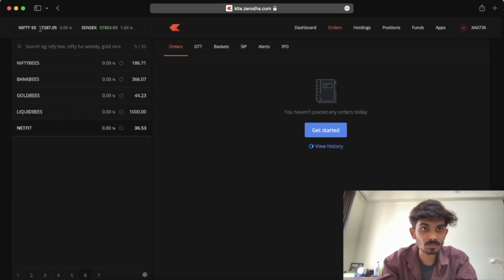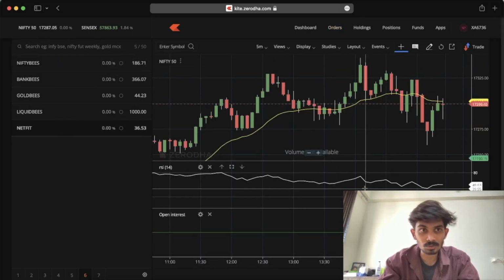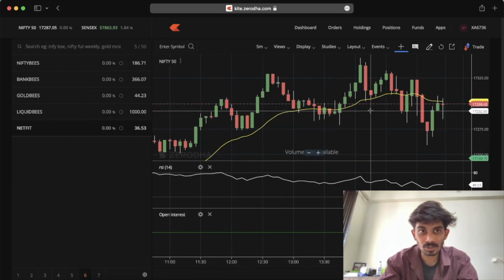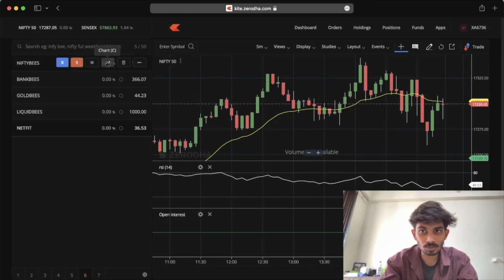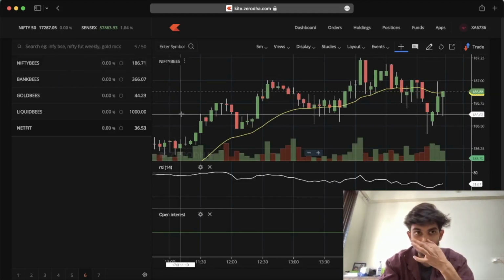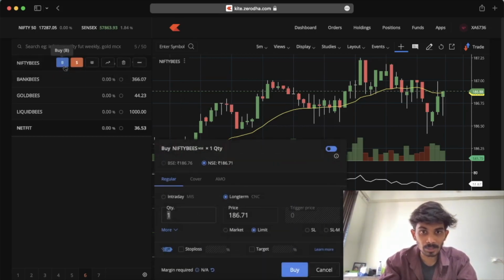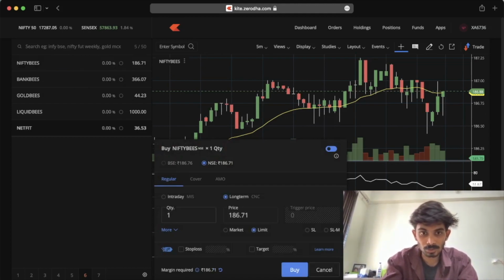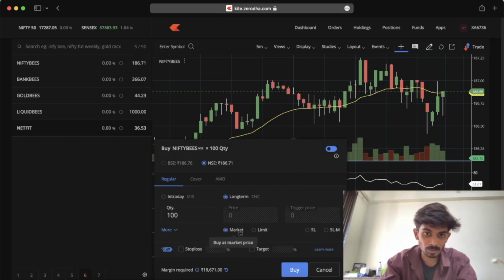Why you should invest in Exchange Traded Funds (ETFs) | BeEs | Mutual funds Vs ETFs | NIFTYBEES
When you are confused about in which stock to invest when there is dip in the markets. You can directly go for BeEs. As the Underlying movies BeEs move almost to the same extent.

Most people are aware about Mutual Funds but not Exchange Traded funds. Here, you'll learn how is this beneficial in the long-term if you invest in ETFs. As in mature markets like US, ETFs AUMs are more than MFs but in developing markets like INDIA, it's still in growing phase. AUM (Asset under management )is growing considerably.